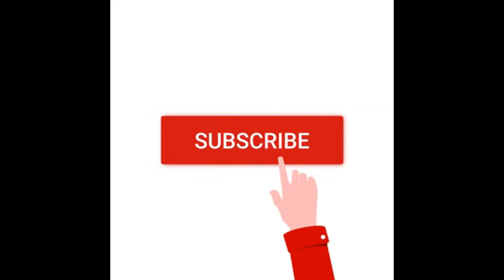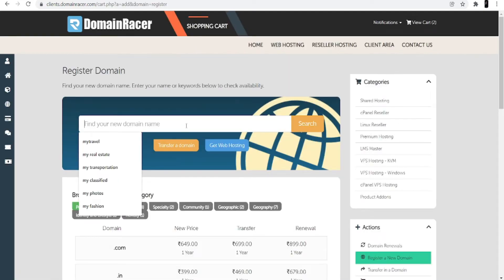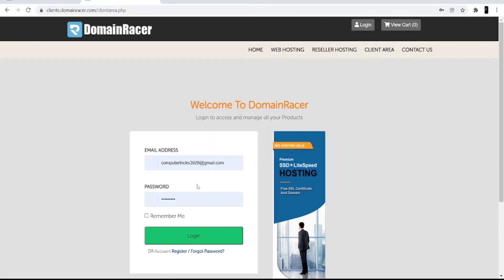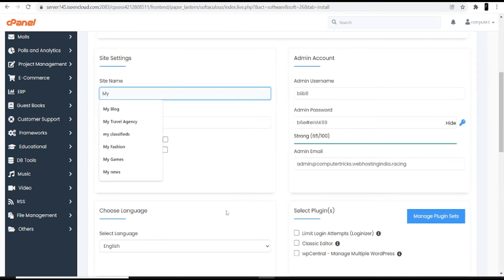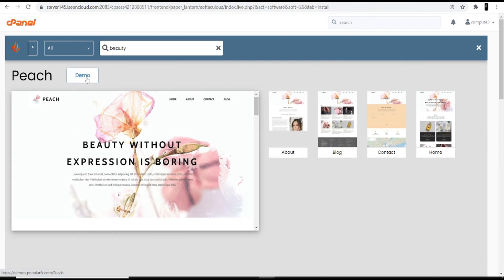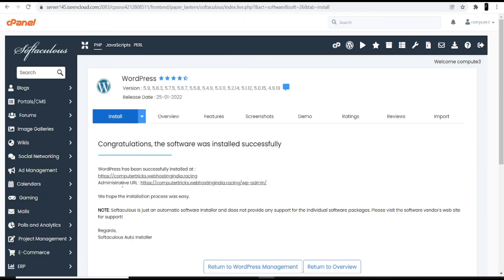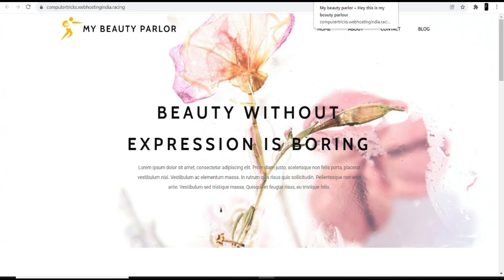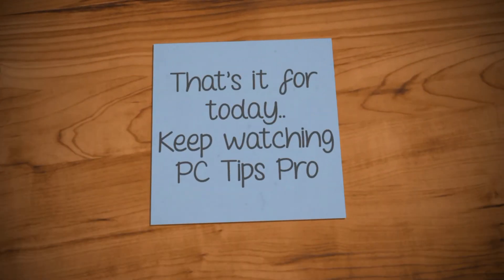How to Make a Beauty Parlour Website Using WordPress | WordPress Beauty and Spa Website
In this video, I have explained how to create a Beauty parlour and Spa website with WordPress.

To create the Beauty parlour and Spa website using WordPress you need to buy a domain and WordPress hosting services. To register a domain and buy WordPress hosting go

Step 1: Choose a unique name for your Beauty parlour and Spa website.

Step 2: Buy WordPress website hosting from the domain racer.

Step 3: Set up your WordPress hosting.

Step 4: Install WordPress in Cpanel if you are buying Cpanel hosting.

Step 5: Install the desired theme.

Step 6: Install and activate the plugin.

Step 7: Choose the desired template

Step 8: Then, Customize your Beauty parlour and Spa website.

That's all guys, I have explained everything in this video to create a Beauty parlour and Spa website successfully but if you still have any queries then write in the comment section and I'll answer there.